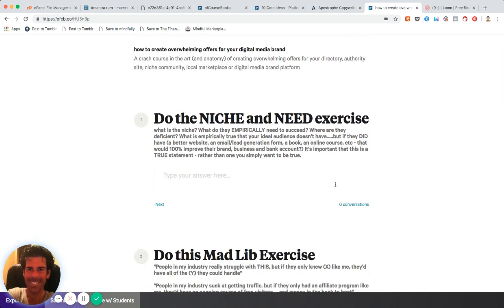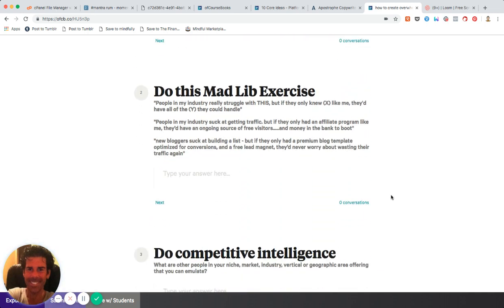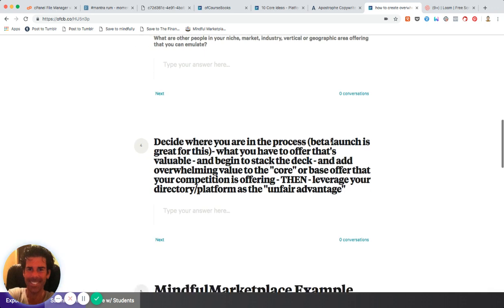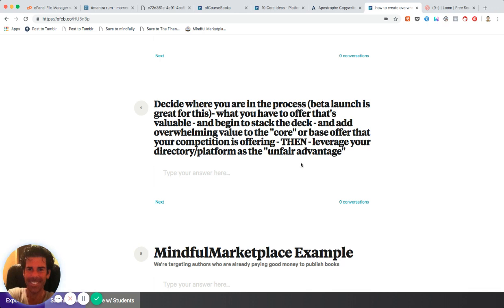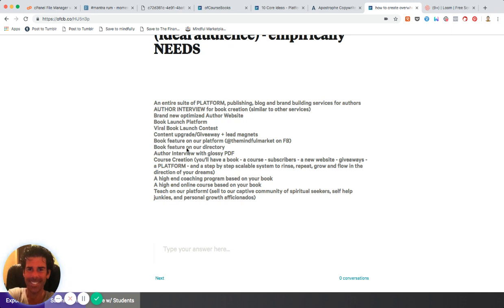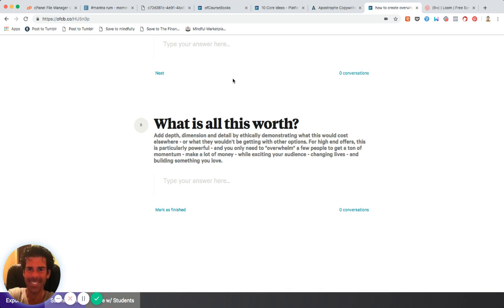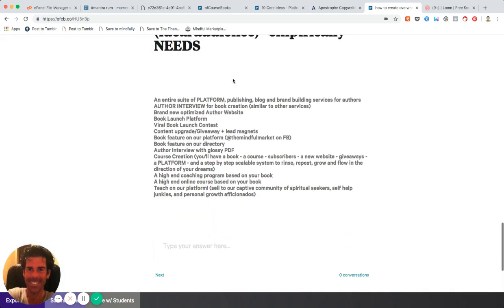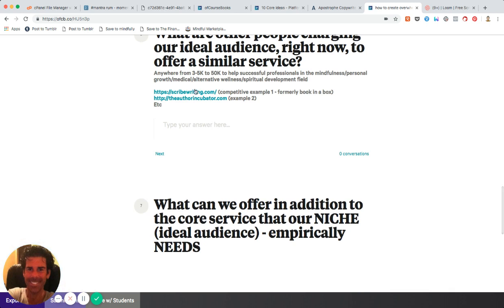How to Create "Irresistible" Offers: Get More Clients & Cash From Your Online Business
1. Lifetime Access to our Private Community